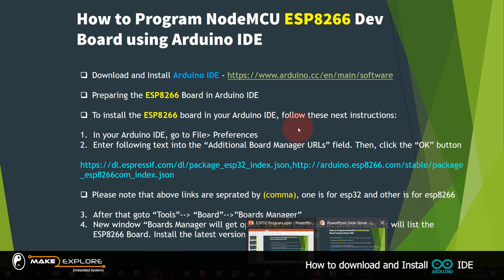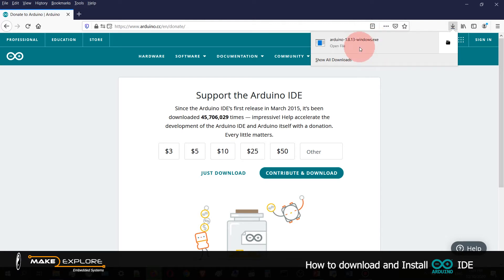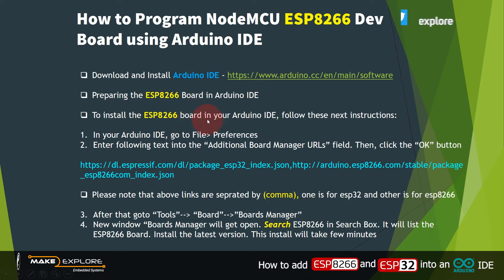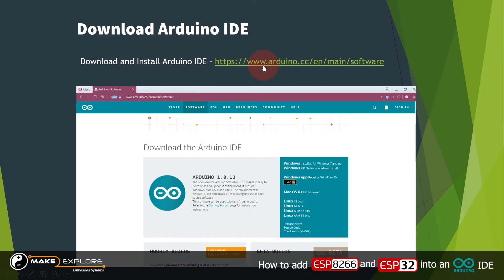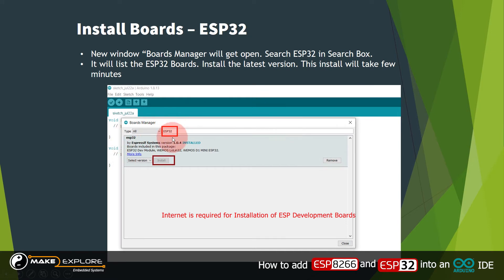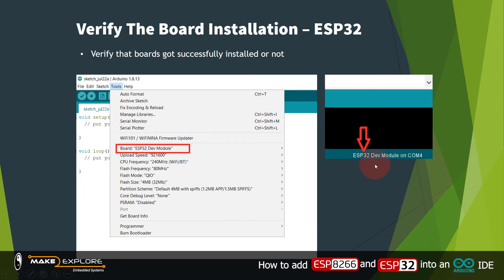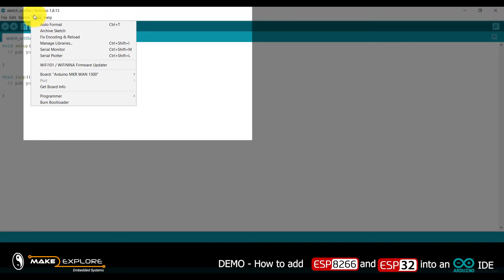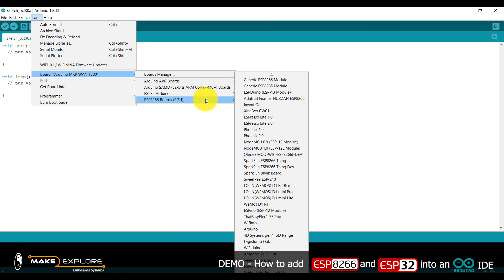How to Install ESP8266 & ESP32 Dev Boards in an Arduino IDE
⏰ Timestamps

00:00  Start
00:50  Overview - How to install ESP8266 Dev Boards in an Arduino IDE
01:10  How to download an Arduino IDE ?
02:55  How to Install an Arduino IDE ?
04:00  How to configure Arduino IDE for to Install ESP8266 board into IDE
09:09  [Demo]

📷 About Video -

🚩   We’re starting new video series on DIY mini projects on IoT. ESP Chips i.e ESP8266 & ESP32 and the development boards build around them like e.g NodeMCU, Adafruit Feather Huzzah etc. are very popular in IoT applications.
🚩   So in previous videos we’ve seen basic concepts, topologies and facts used in Embedded Systems. and introduction about these chips and development boards.
🚩   In this video we’ll see how to add/Install ESP8266 & ESP32 Dev Boards in an Arduino IDE in order to program them.

Link text which is to be included in “Additional Board Managers URL” field in Arduino IDE preferences 👇

👆 above link is for both the board i.e for ESP32 and ESP8266